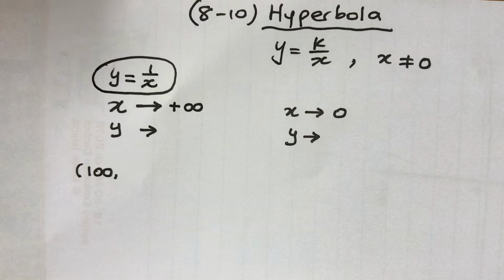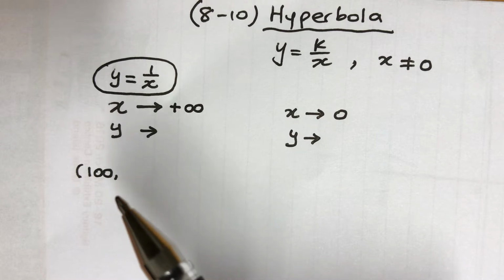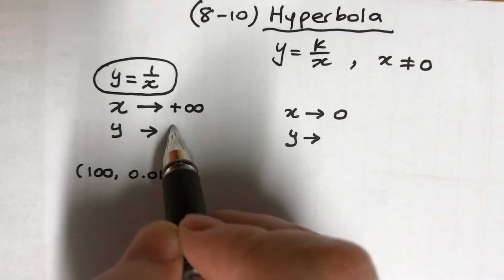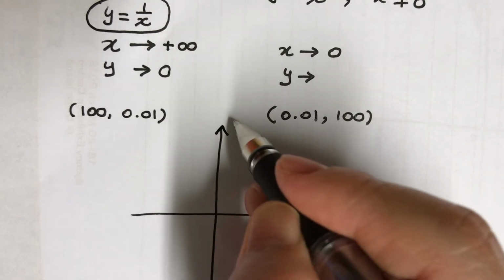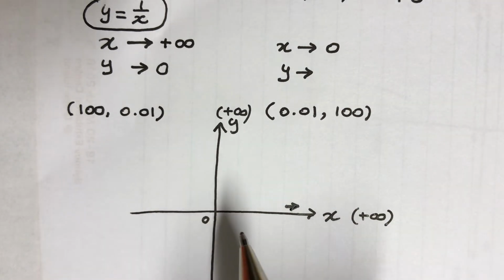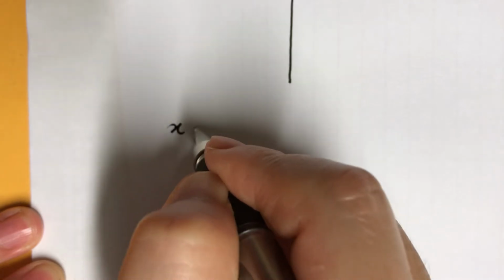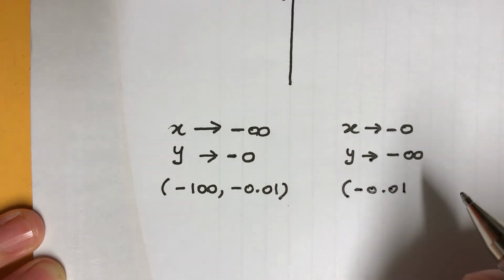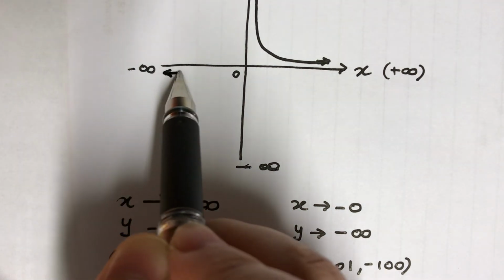Yr10: Hyperbola -1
Yr10 (5.3) Graphs